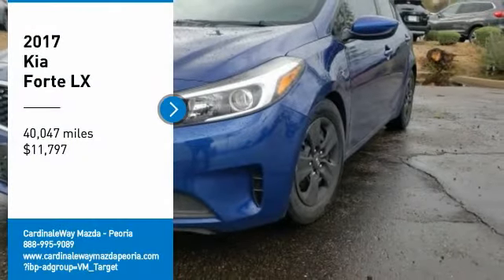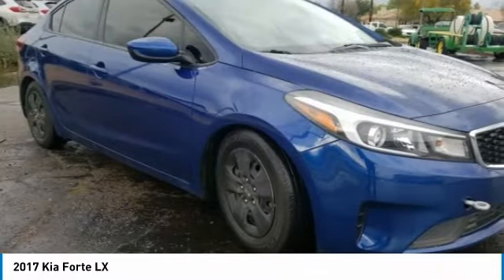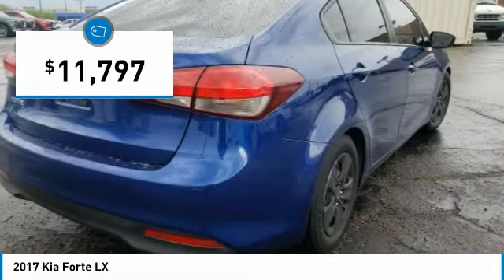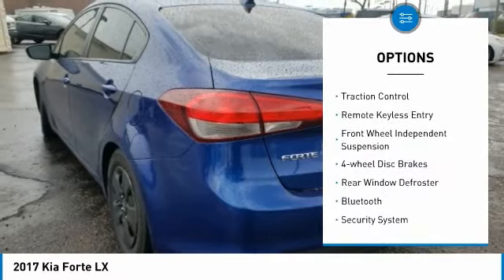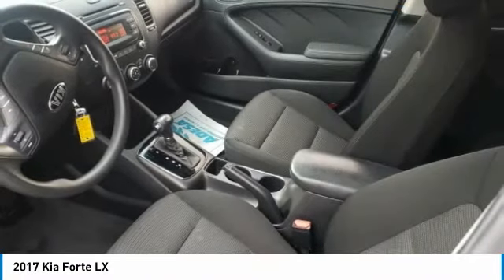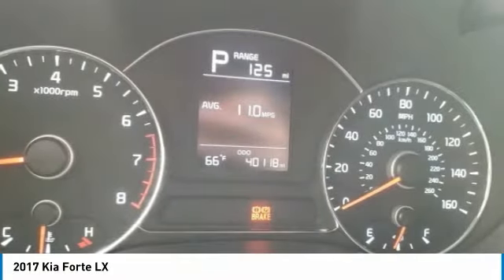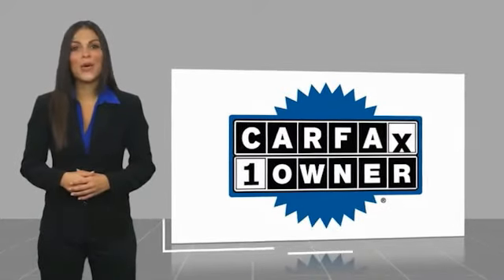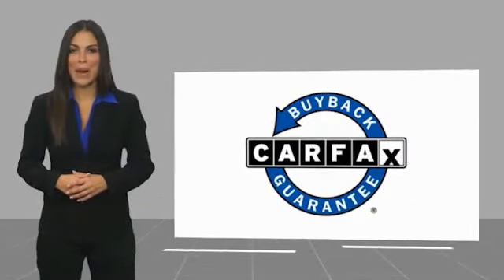2017 Kia Forte LX FOR SALE in Peoria, AZ K5312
Stop in today for a test drive of this U 2017 Kia Forte

8424 W. Bell Road

Blue 2017 Kia Forte LX FWD 6-Speed Automatic 2.0L I4 DOHC Dual CVVT  Phoenix s Preowned Vehicle Headquarters in Peoria, Glendale, Scottsdale, Avondale!! Recent Arrival! We Develop Outstanding Relationships Where Everybody Wins.  Vehicle price and availability are subject to change without notice.